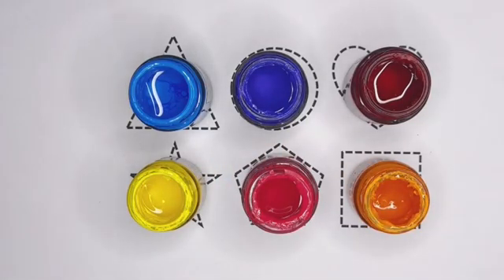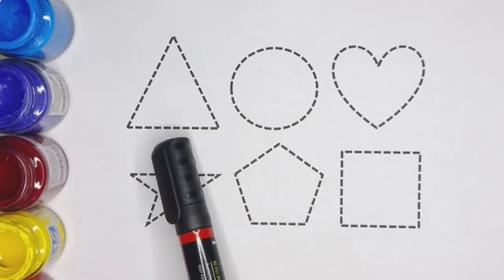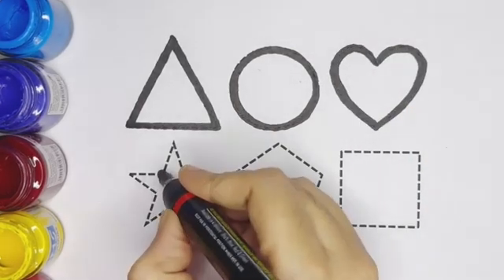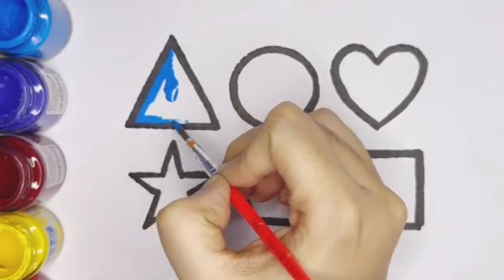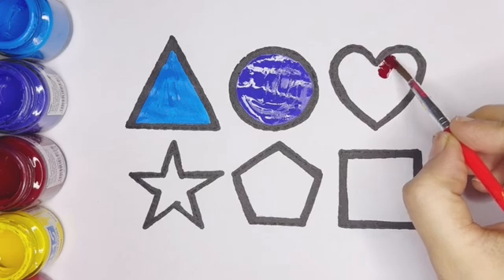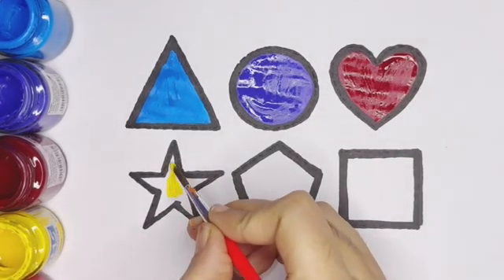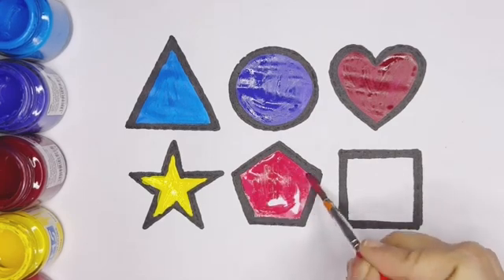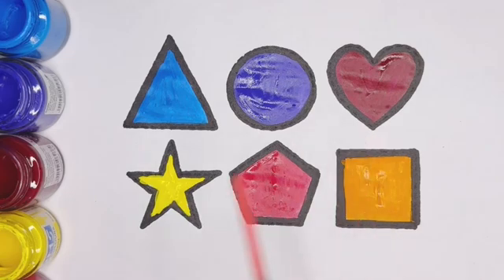2D Shapes for Kids 🔺🔵🟨 | Learn Circle, Square, Triangle & More | Preschool Learning PT-45